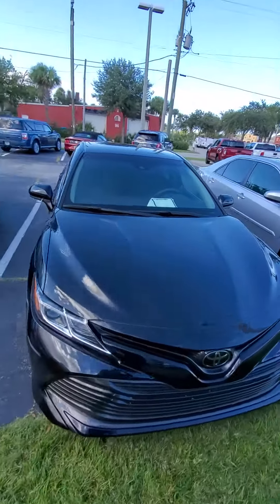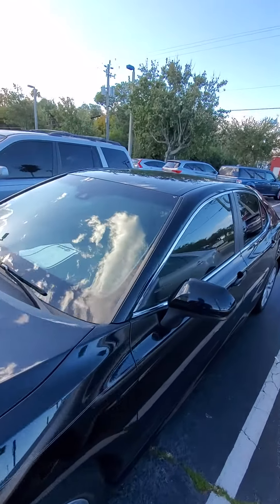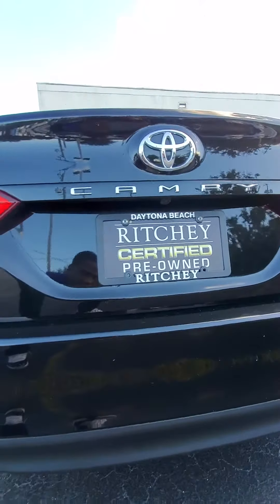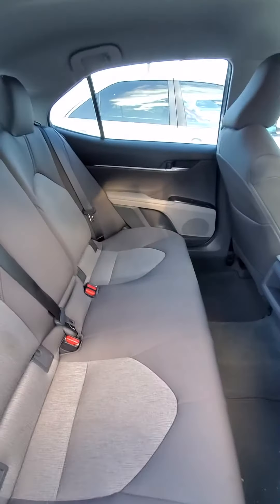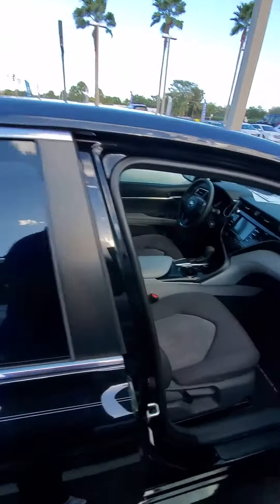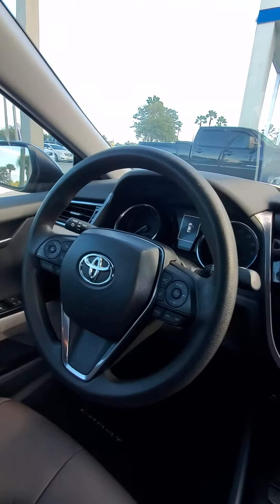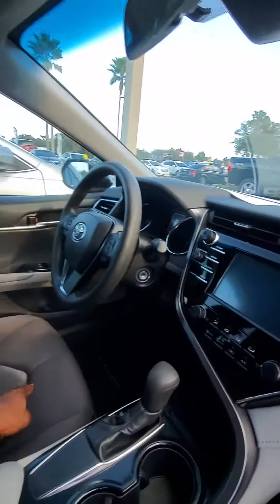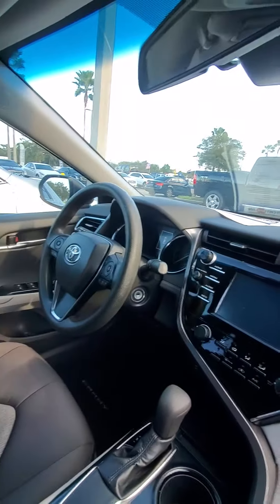VIP KRIS HILL